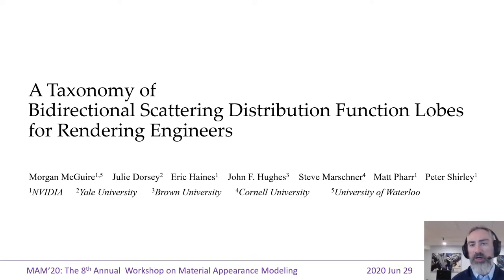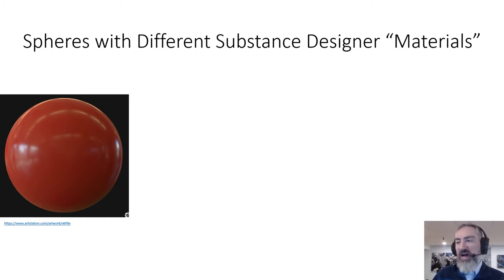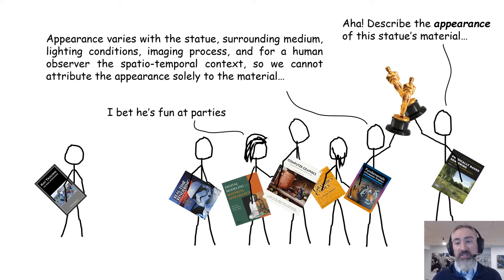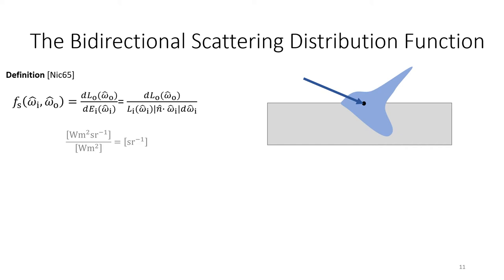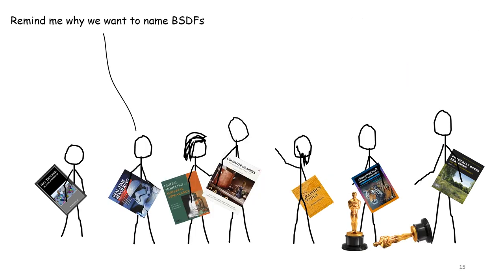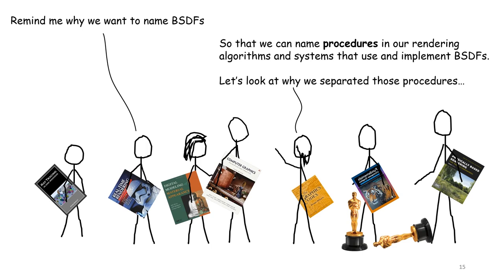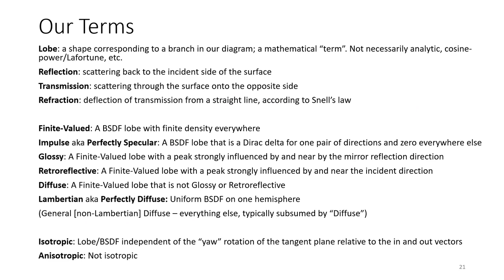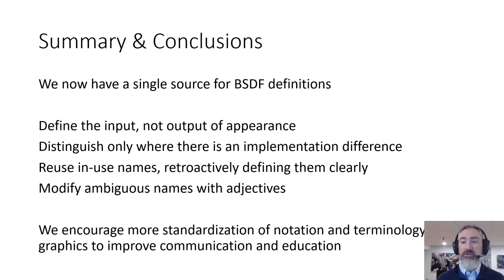A Taxonomy of Bidirectional Scattering Distribution Function Lobes for Rendering Engineers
Presentation by Morgan McGuire (NVIDIA) on new terminology definitions for improving communication and education in 3D graphics, from:

A Taxonomy of Bidirectional Scattering Distribution Function Lobes for Rendering Engineers, Morgan McGuire (NVIDIA and University of Waterloo),
Julie Dorsey (Yale University), John F. Hughes (Brown University), Steve Marschner (Cornell University), Matt Pharr (NVIDIA), and Peter Shirley (NVIDIA), 8th annual Workshop on Material Appearance Modeling, July 2020